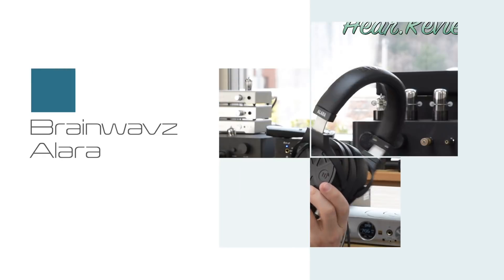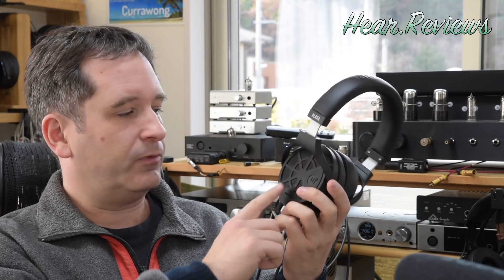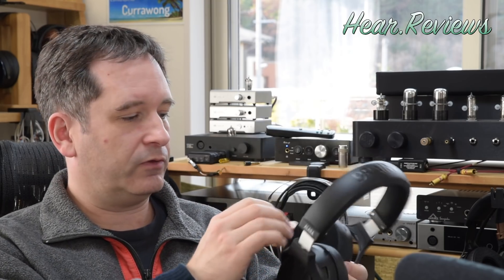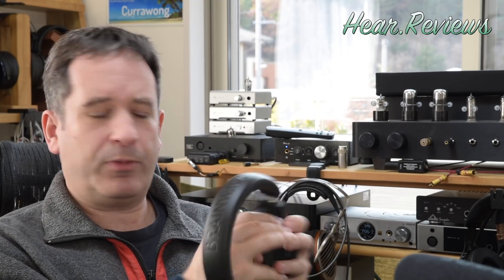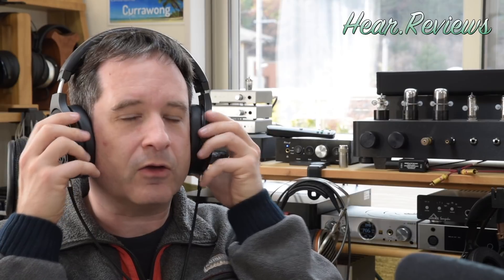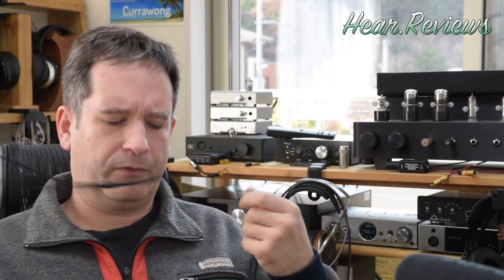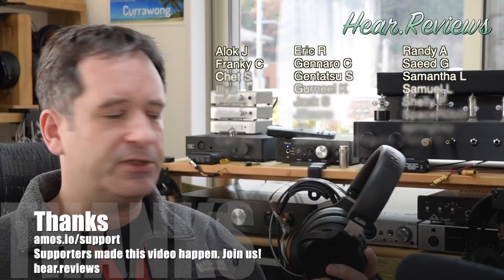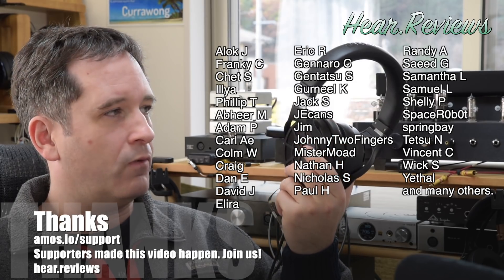Brainwavz Alara Planar Magnetic Headphones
Brainwavz suprised me with a pair of planar magnetic headphones. Here are my thoughts on them.

Become a supporter and see my videos in advance, ad free, get my advice any time, and other benefits: